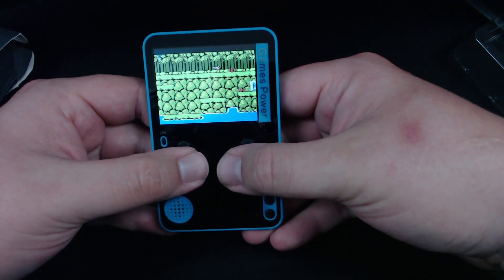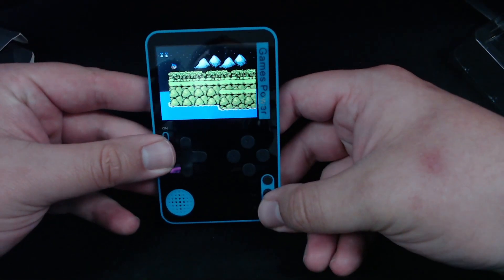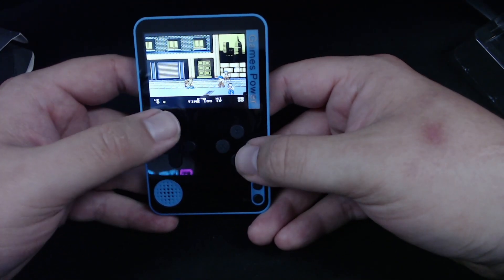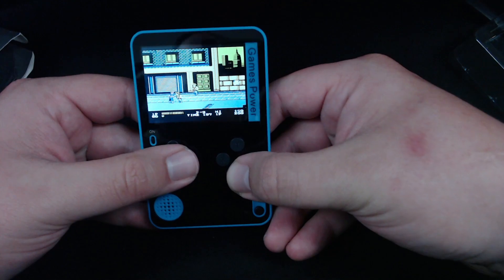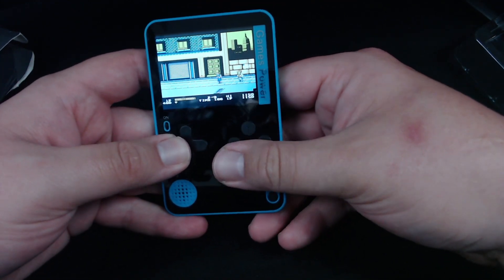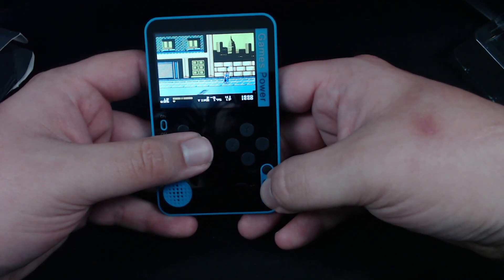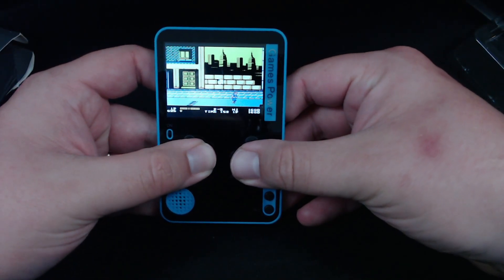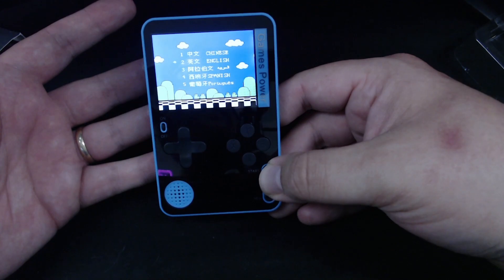A Super Slim Handheld Device?! - Mini Game Player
Intro - 0:00
Unboxing - 2:14
Testing Device - 5:04
Outro - 12:20